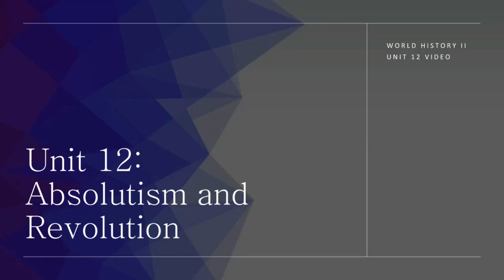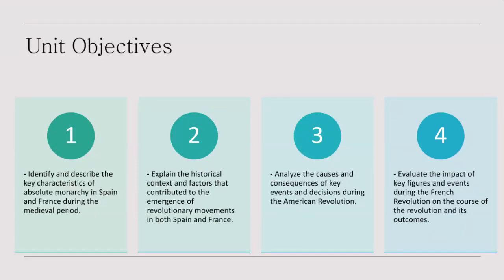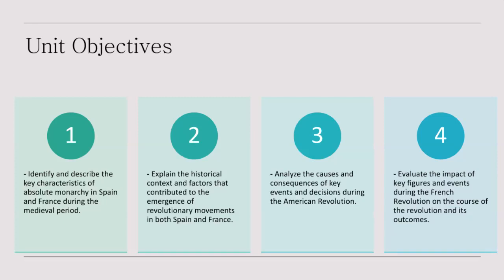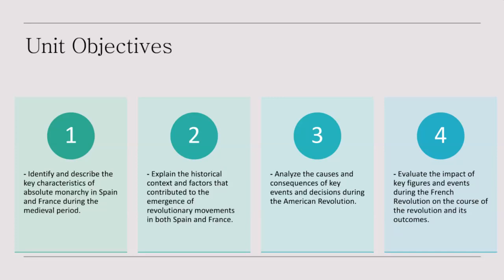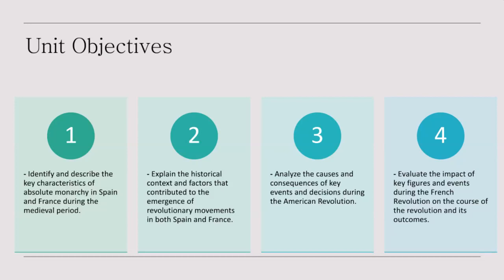Unit 12-World History II Grade 11- by Mr.Ahmad Abu Rashed